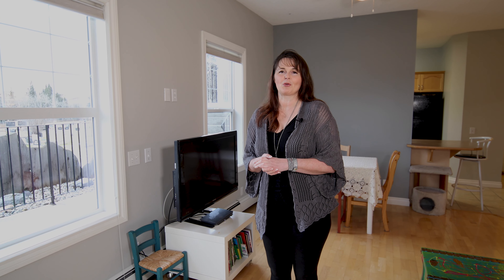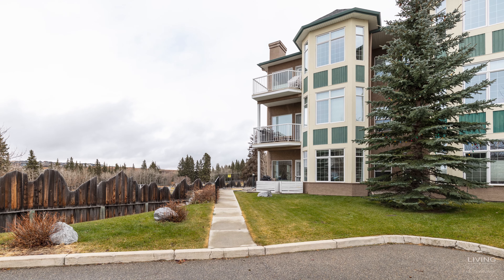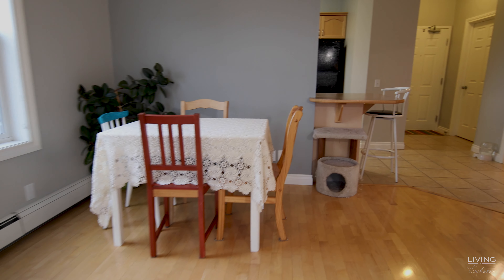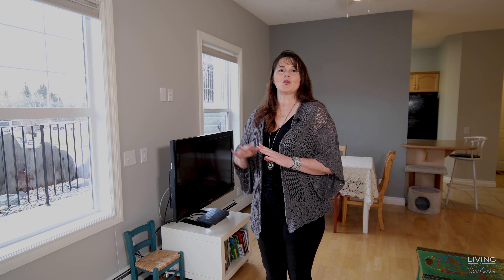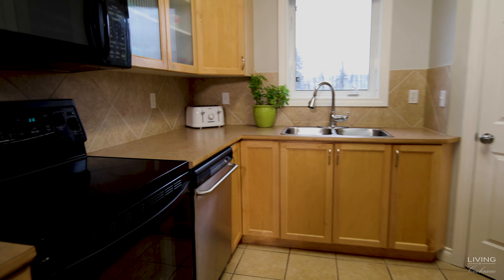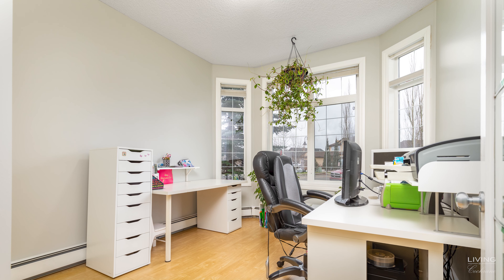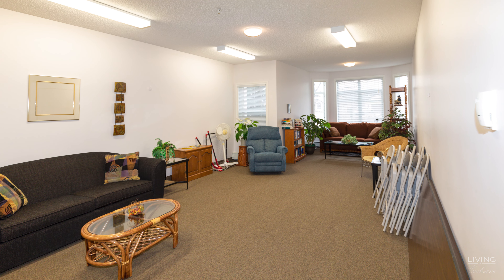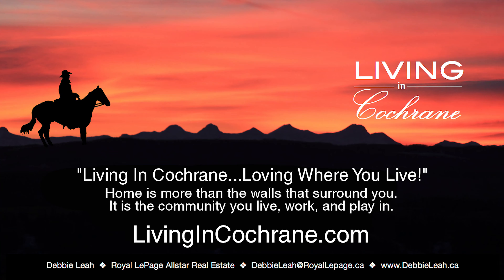101 248 Sunterra Ridge Place, Debbie Leah Cochrane Realtor 403 437 2290 MLS®C4274919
Welcome to #101 248 Sunterra Ridge Place! Absolutely beautiful two bedroom condo! This main floor end unit condo is located on an ultra quiet street in the quaint community of Sunterra Ridge. Enjoy the open floor plan with maple hardwood floors throughout, tall ceilings and tonnes of windows to allow in natural light. Lots of counter-space and cupboards in the spacious kitchen which also features a corner pantry. Large master bedroom and a good sized second bedroom that features a lovely Bay Window with western exposure. You will enjoy many moments your patio and while enjoying Cochrane’s stunning Sunsets. In-suite laundry & utility room. Condo includes one titled underground parking stall, storage unit, and one stall above grade (assigned). Book your showing today to see why Living in Cochrane is Loving where you Live!

Debbie Leah Cochrane Realtor 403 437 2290

MLS®C4274919

DebbieLeah.ca